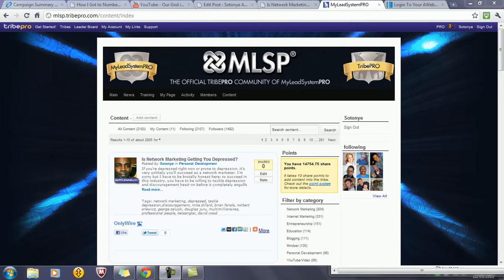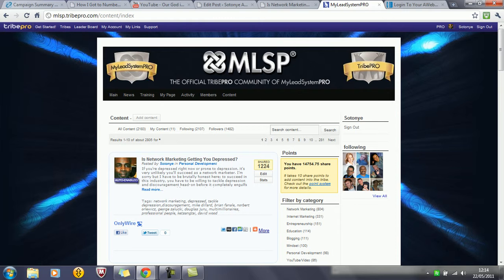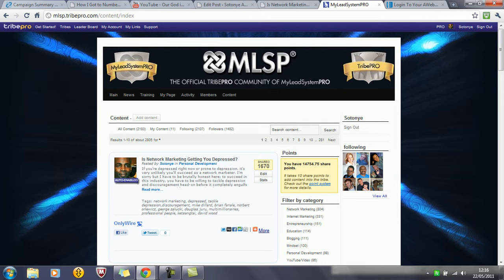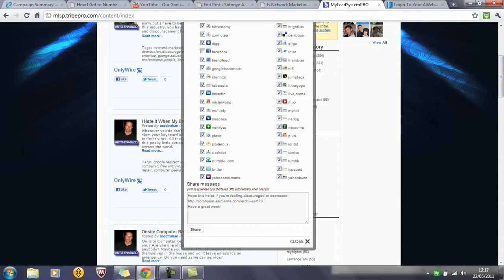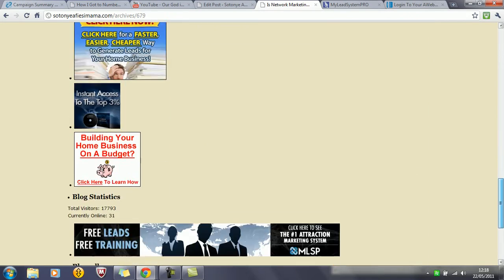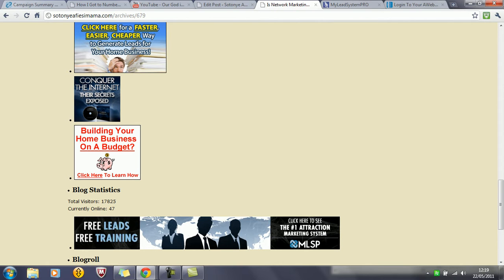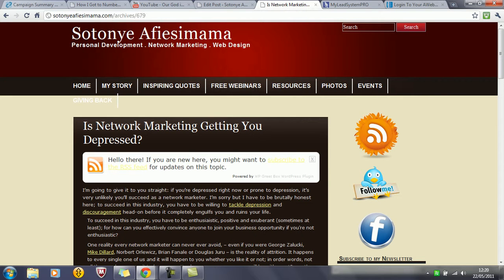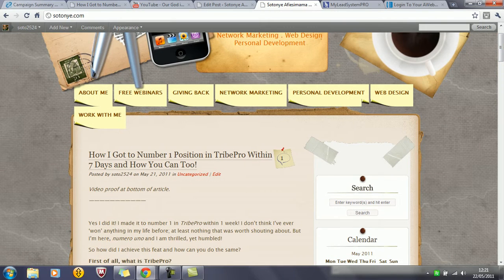Another TribePro Testimonial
TribePro content syndication